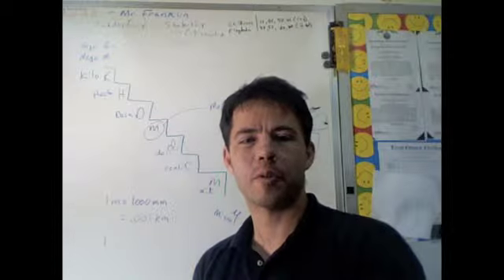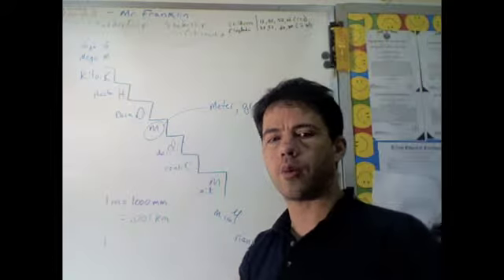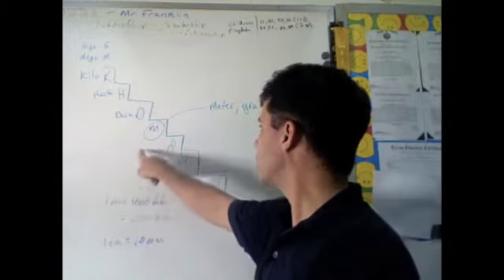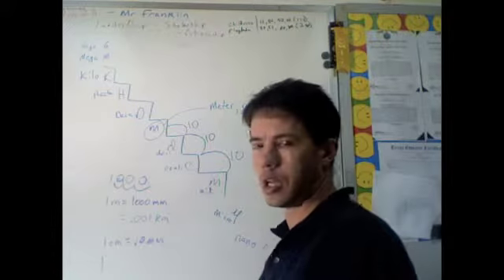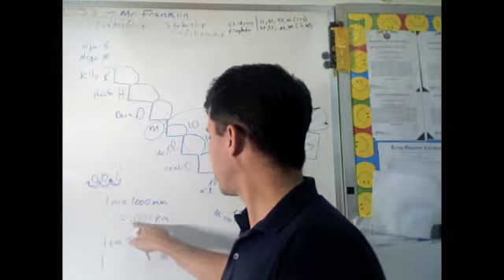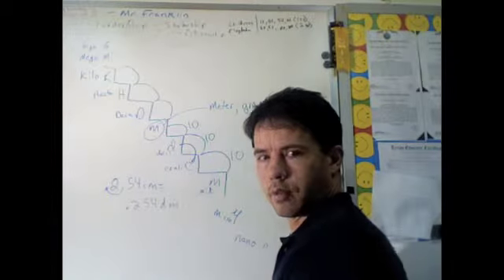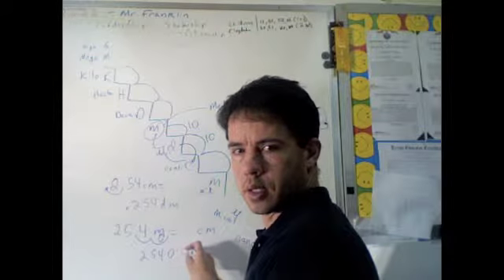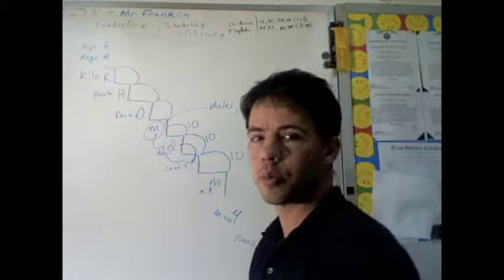metric conversions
Introduction to Unit conversions using the metric staircase method and mnemonic:  King Henry Died Monday Drinking Chocolate Milk.   I have since modified this model to say:  King Henry Died While Drinking Chocolate Milk Missing No Pinky's Friday Afternoon to match with Kilo-, Hecta-, Deca-, (base unit), deci-, centi-, milli-, micro-, nano-, pico-, femto-, atto-.   Conversions are taught through nanometers for application in Chemistry with the Bohr model of the atom and the Energy of Light Calculations associated with that model.